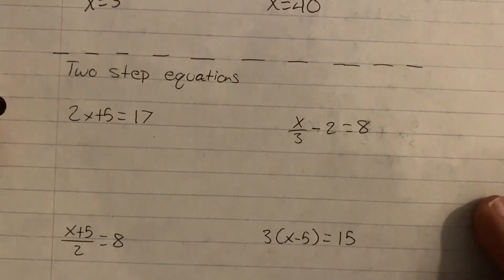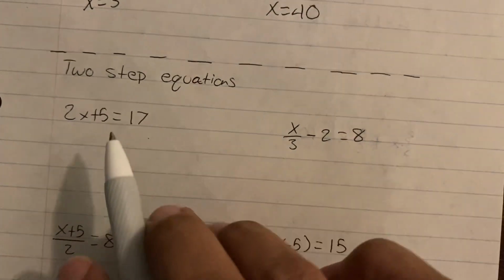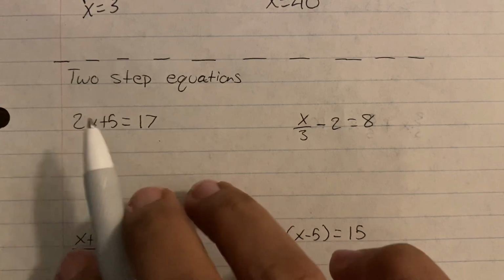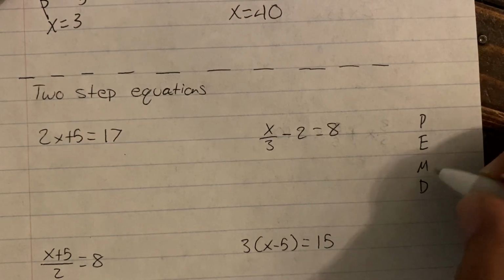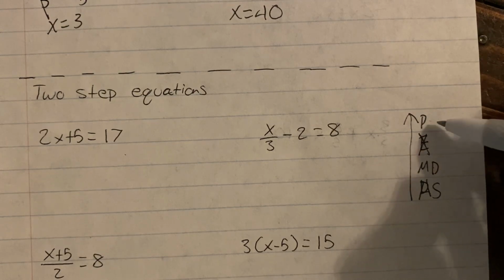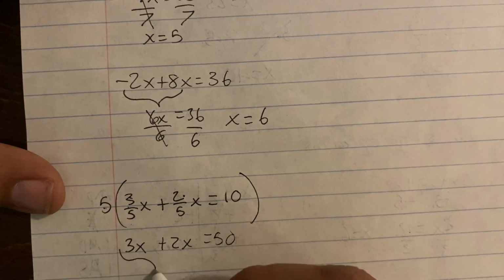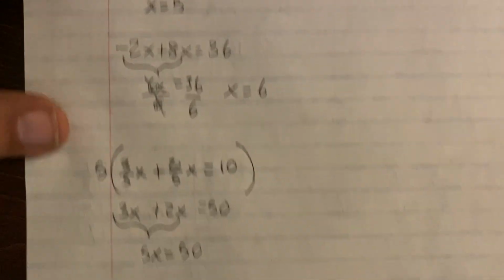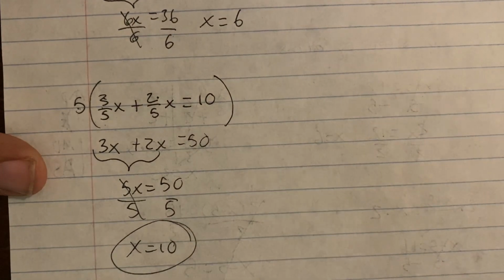Pre. 1 and 2 step equations